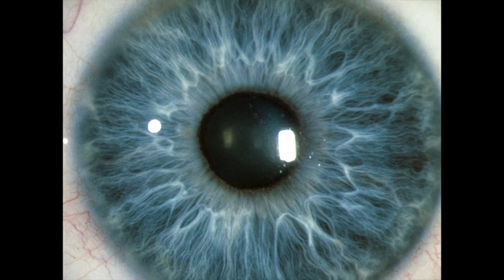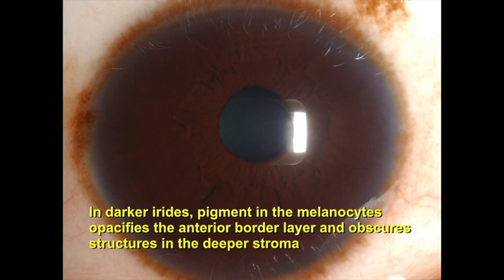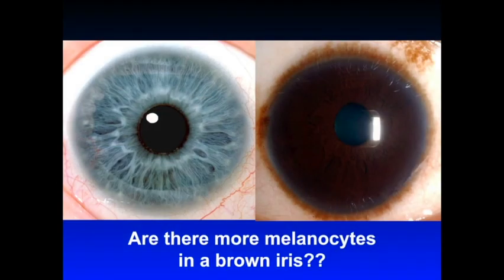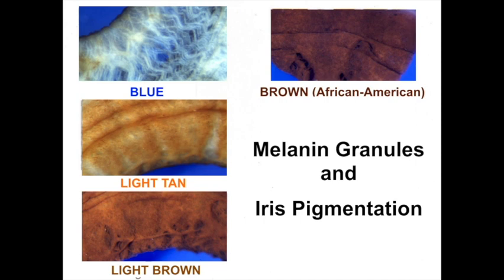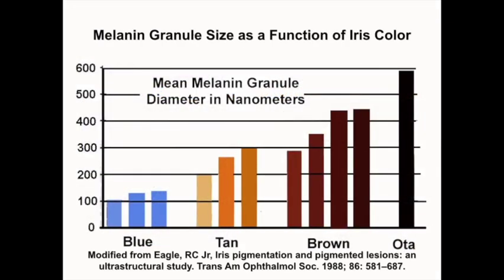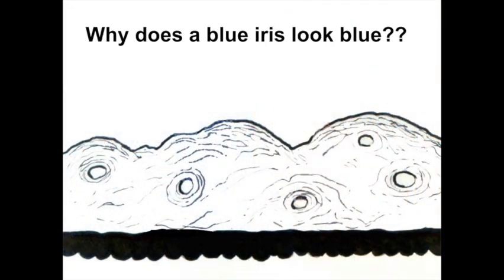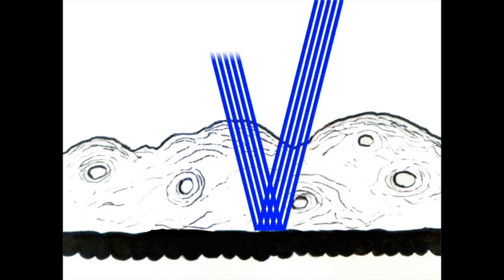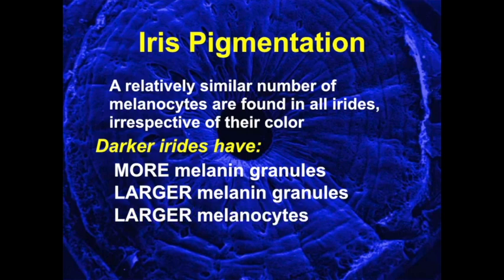Eye Color and Iris Pigmentation 1080WebShareName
This video describes the pigmentation of the human iris and the structural basis for eye color